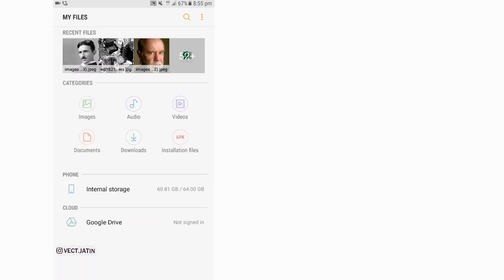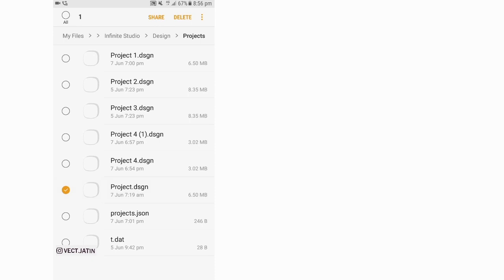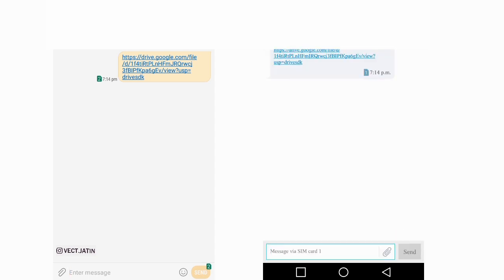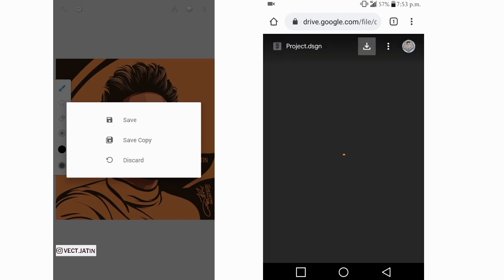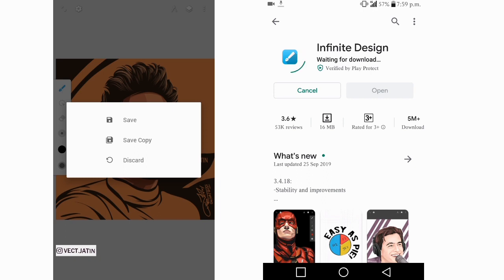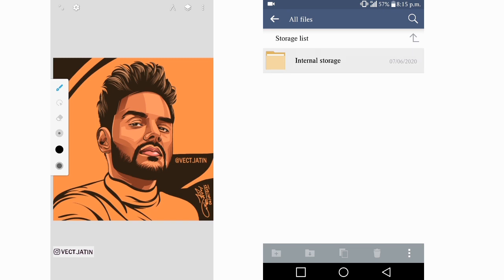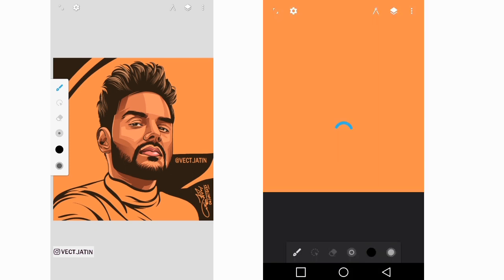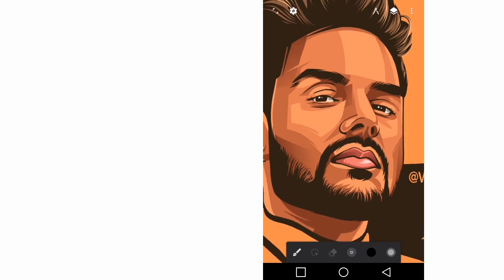Open Infinite Design project in any Android Smartphone